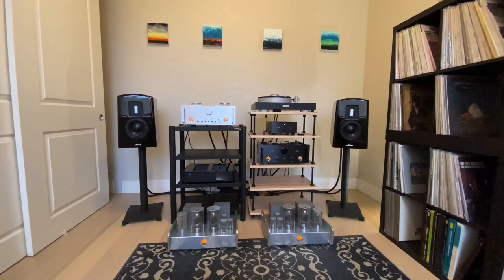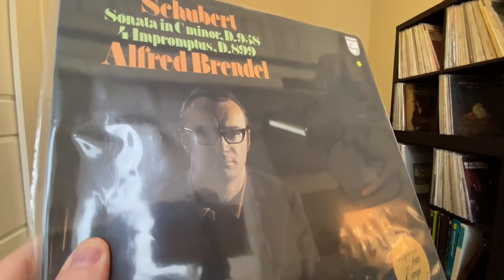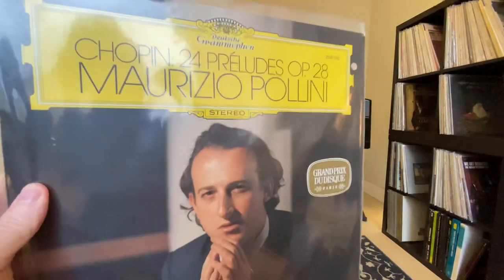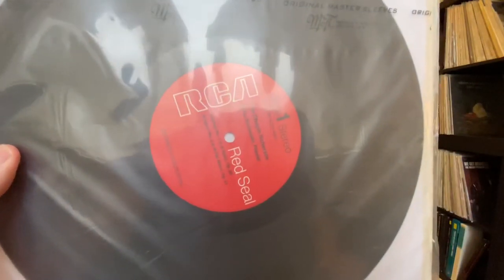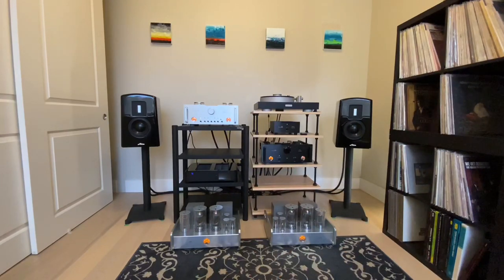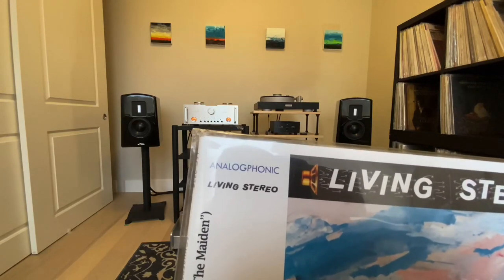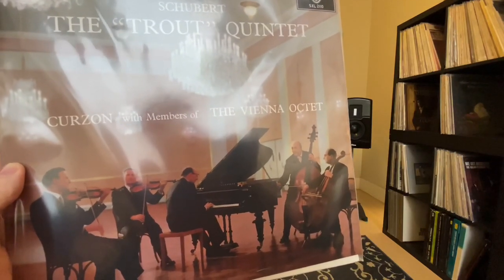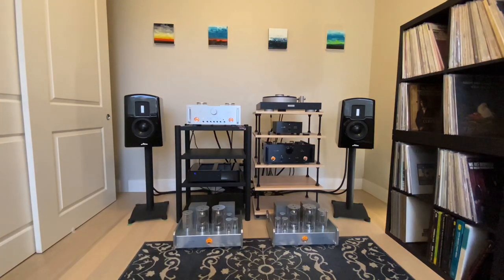AUDIOPHILIA ISOLATION CLASSICAL VINYL—SOLO & CHAMBER MUSIC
Recent acquisitions to fill out my very scant chamber music & solo piano vinyl collection. Stay safe & enjoy. Apologies to Analogphonic for butchering their name.